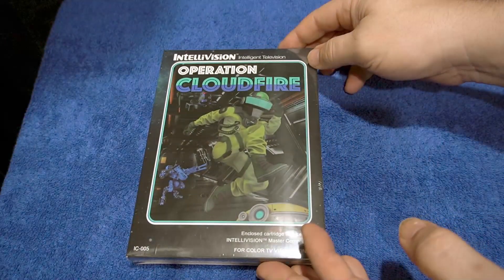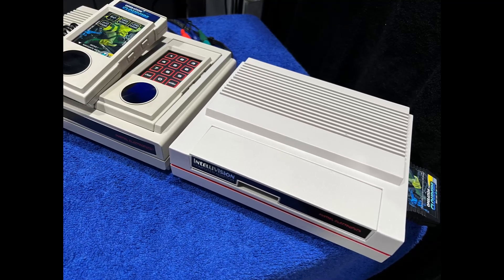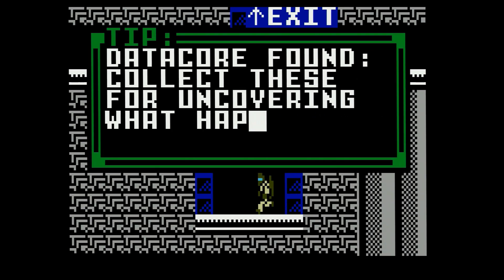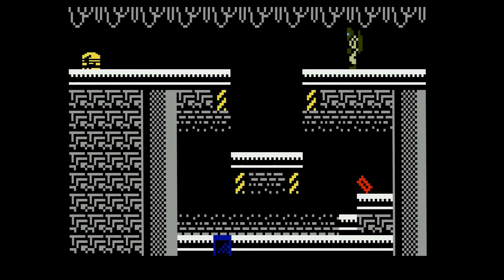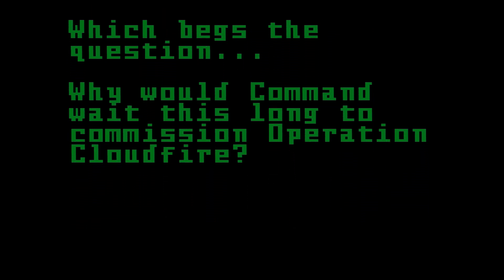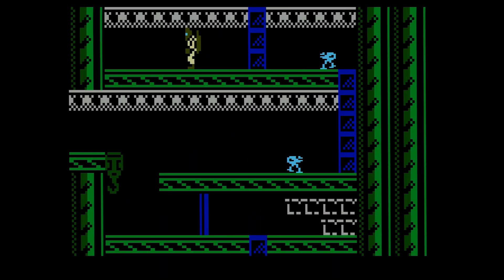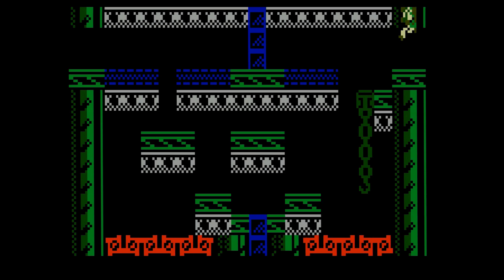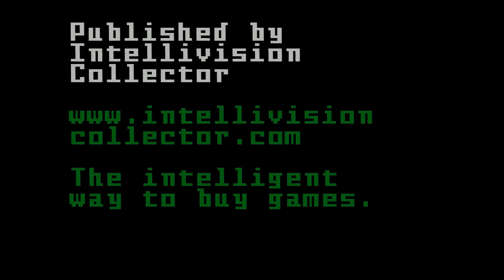Amazing Retro Release Operation Cloudfire with ENHANCED SOUND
New Intellivision Game from Operation Cloudfire is a original platformer with enhanced ECS sound options, and a physical release.   You can buy the game and more

Switch OLED

Unboxing:  00:00
Original Intellivision VS. ECS Sound 1:30
Intro to Game 2:07
Gameplay with ECS Sound 2:42
Boss Fight 9:00
Credits 9:34

Copy of the game was sent to me from Intellivision Collector for reviewing purposes